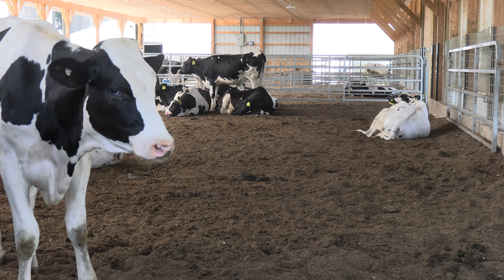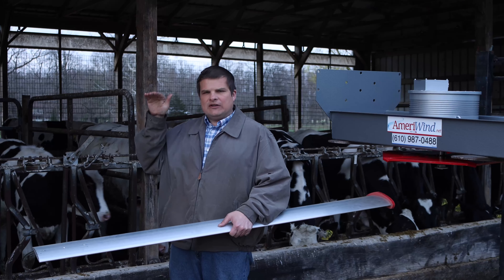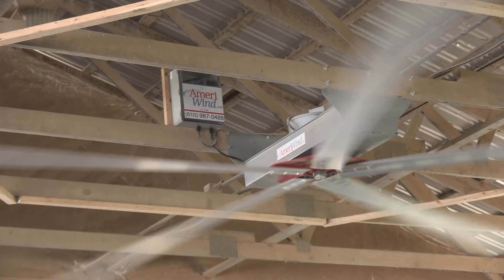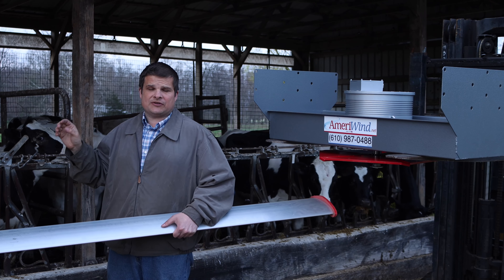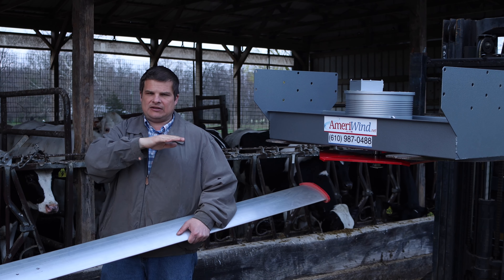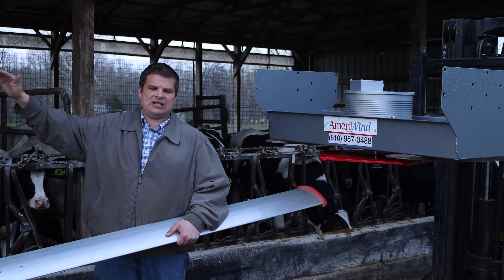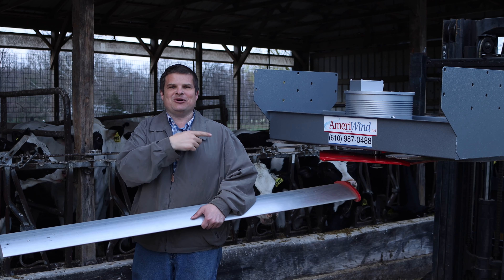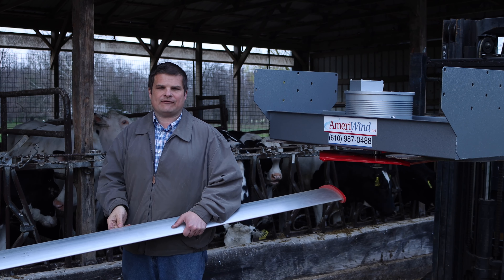Livestock barn or beef cattle? Low headroom HVLS fans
Better respiratory even with low ceilings. Low profile HVLS fans by AmeriWind fit into low  barns.